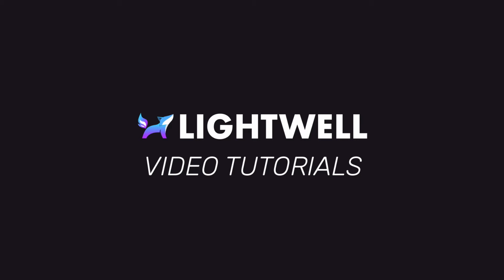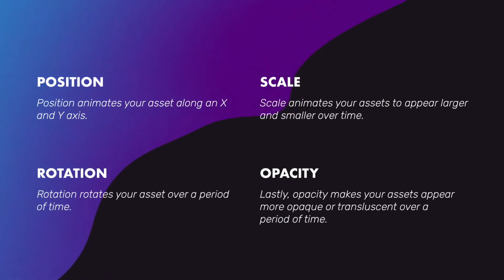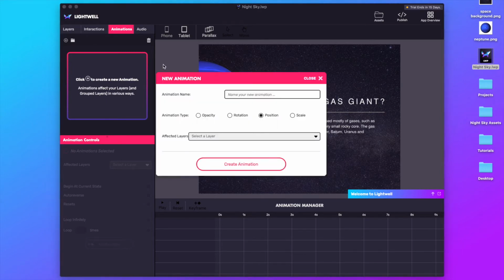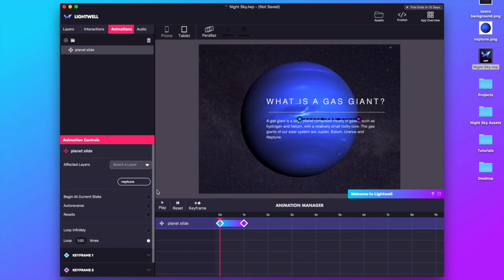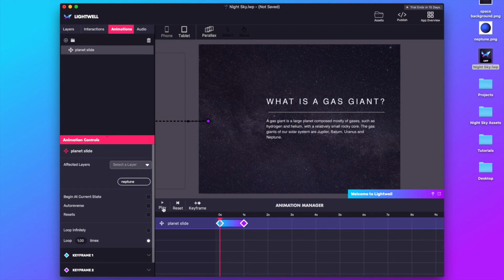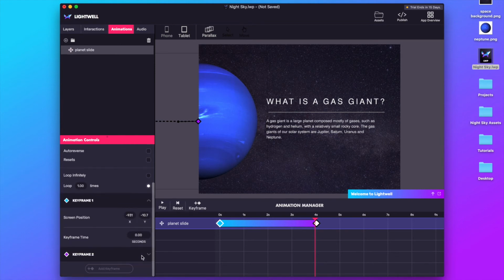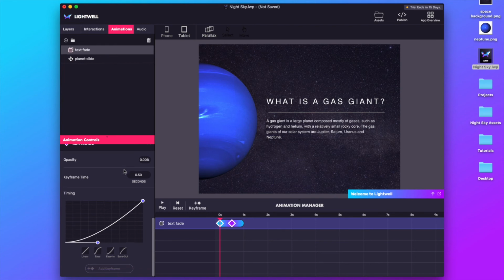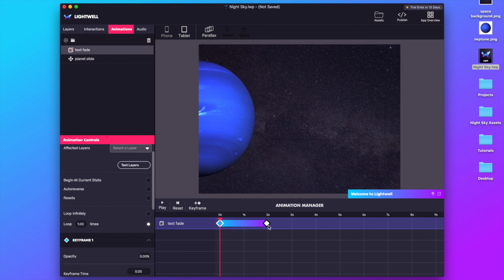Lightwell Tutorials: Animations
Learn how to create and edit Animations within Lightwell!